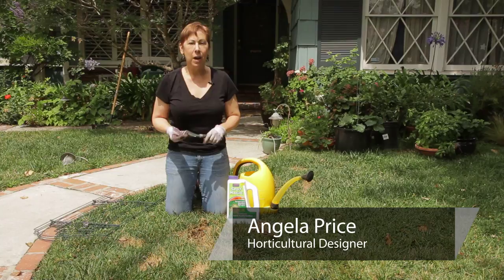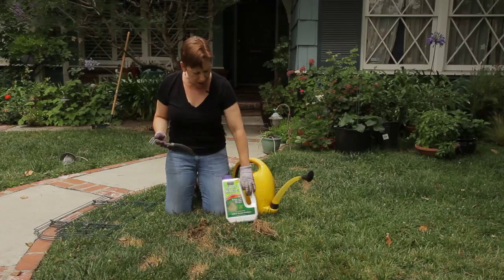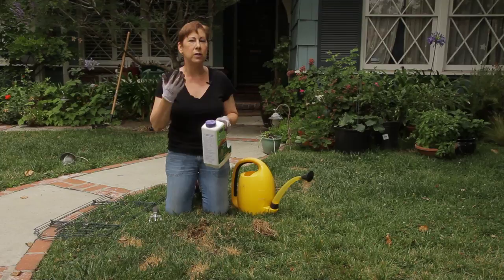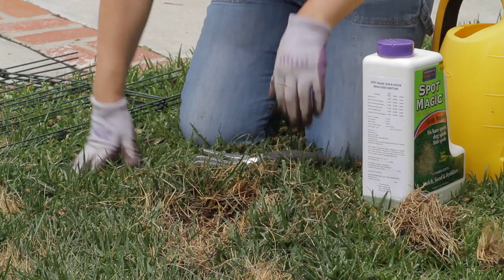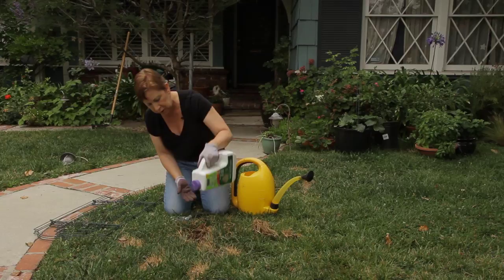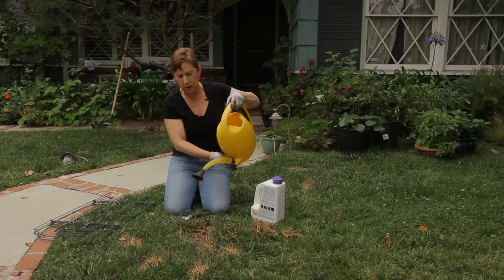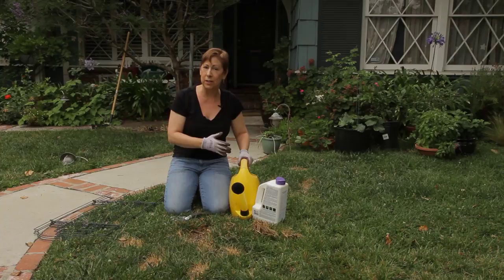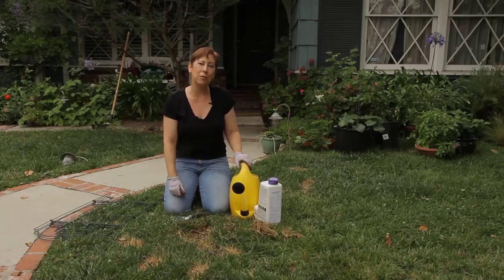How to Treat Brown Spots in Grass : Garden Space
Treating brown spots on grass is something that you normally do by controlling how much you water it. Treat brown spots on grass with help from the owner of Eden Condensed in this free video clip.

Series Description: Different types of plants, fruits and vegetables that you plant in your garden will all require different levels of care. Get tips on gardening with help from the owner of Eden Condensed in this free video series.